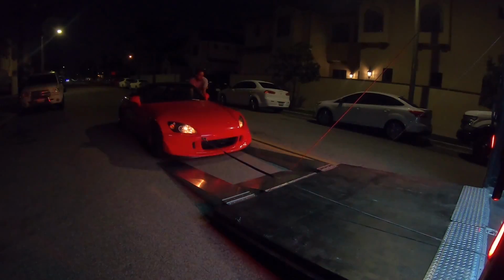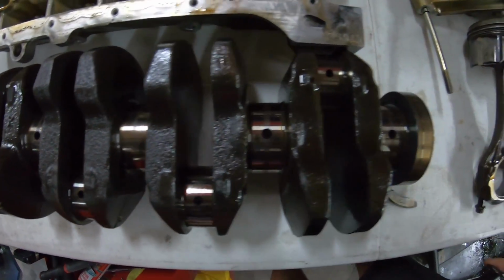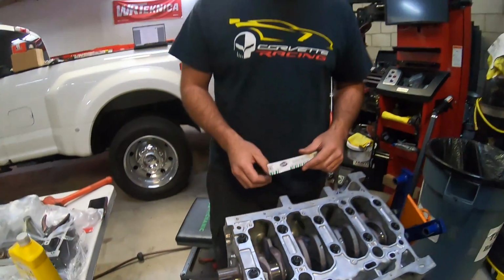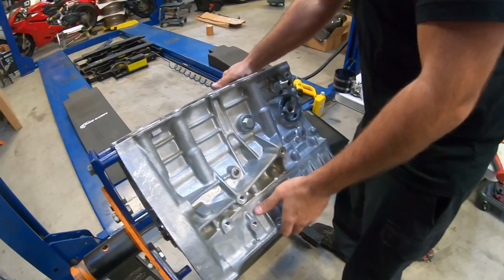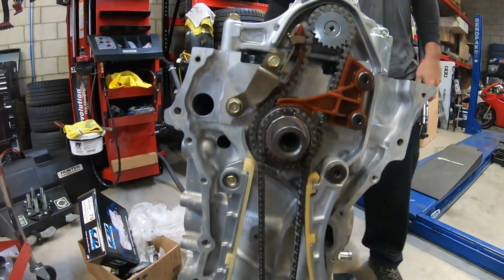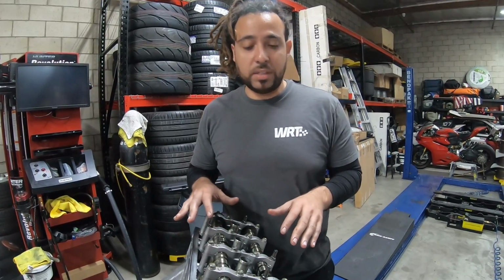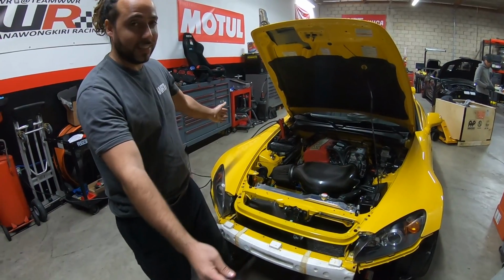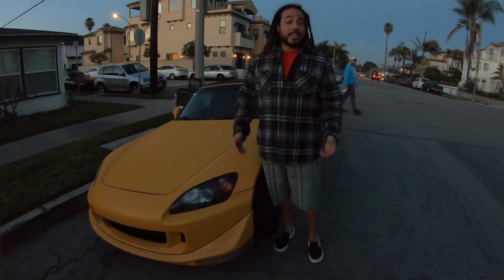Jah S2K's F24 Stroker Build!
Been a long time coming, but finally, here's part 1 in my F24 build series!

In this video I cover the removal, tear down and a detailed rebuild of my first F24 stroker build. After taking so much information from the internet community over the years I wanted to give back a little of what I have learned. Hopefully you guys enjoy this insight into how an F series goes together

I have track days coming in future videos as well as an updated stroker build going for even more power... like and subscribe so you don't miss out on the build as it progresses!

0:00 - Intro
0:55 - F22c Removal
1:55 - F22c Tear down
3:15 - F24 Stroker parts break down
4:02 - F24 Balance & Blueprint
8:05 - F24 Piston install
12:17 - F24 Head install
14:15 - F24 Cam install and timing
17:15 - F24 Install
18:38 - F24 first start!
20:10 - F24 Dyno
21:05 - Outro